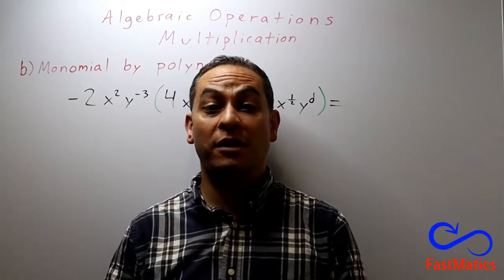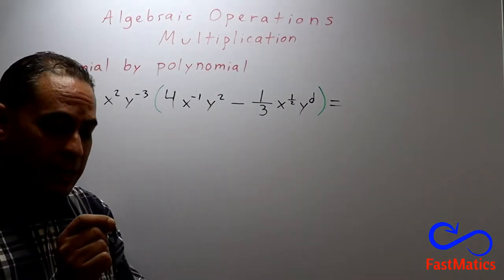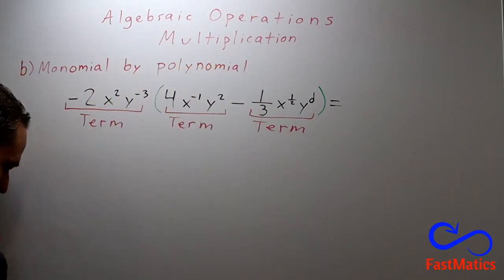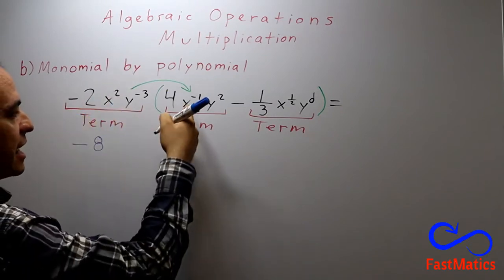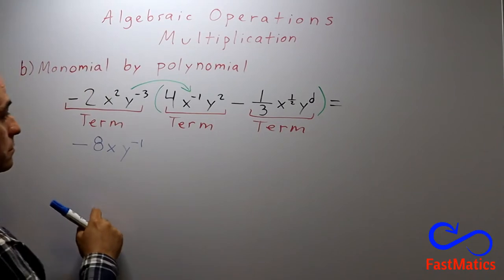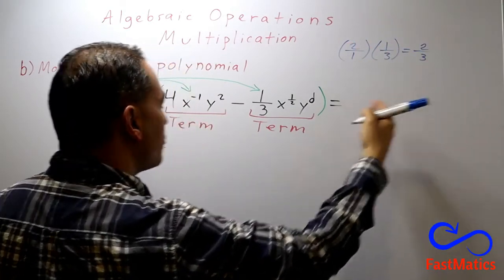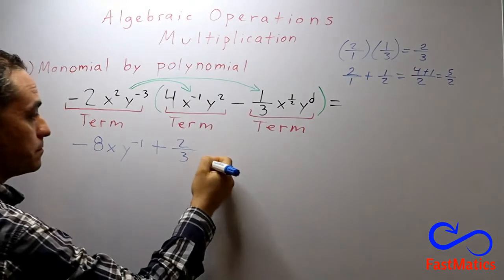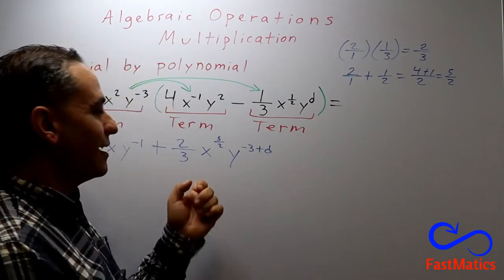85. ALGEBRA: Operations (case 1: multiplication of monomial by monomial)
Learn to multiply a monomial by another monomial.